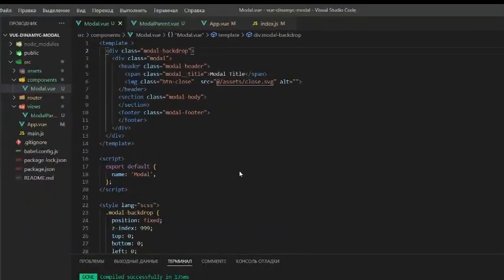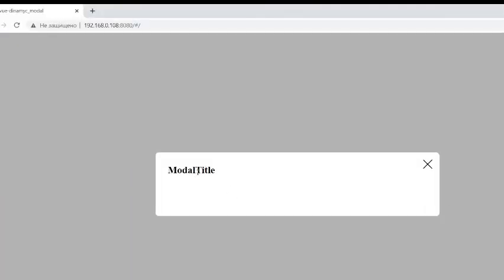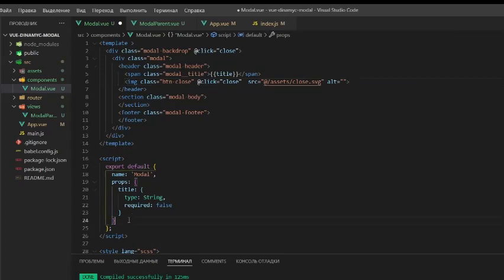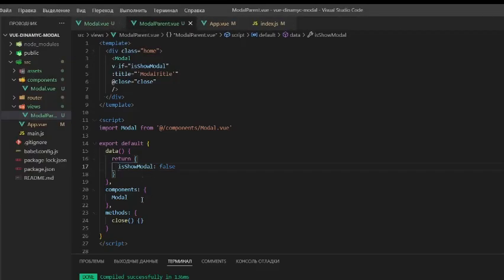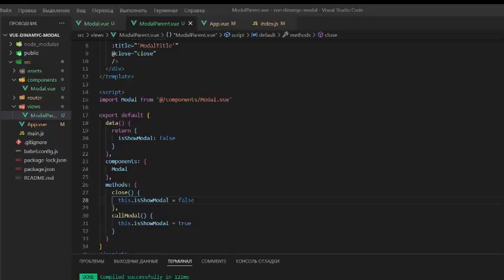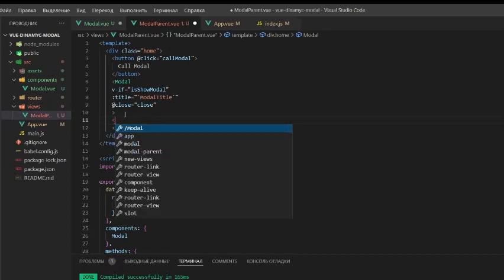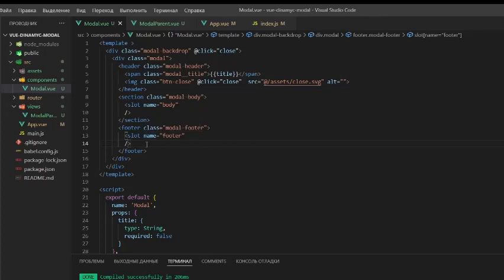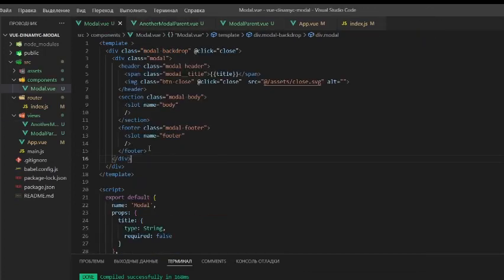Dynamic modal with Vue.js slots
In this Video i show you how we can create a dynamic and reusable components on the modal instance with vue.js slots

P.S
Accept any suggestions about coorect my endlish and code